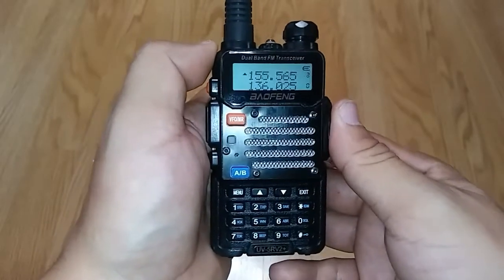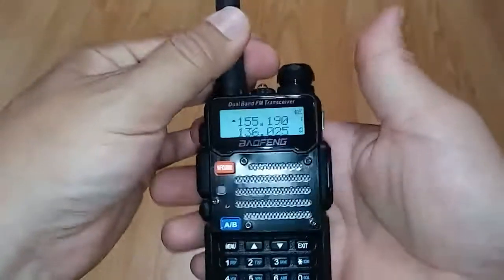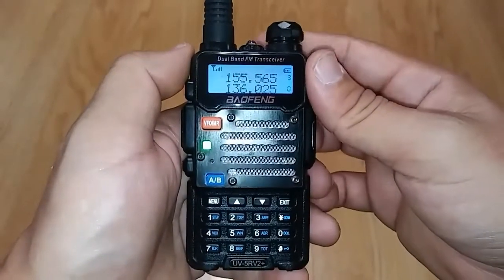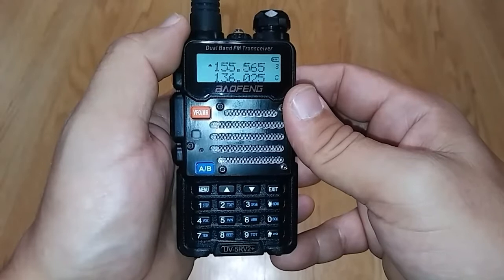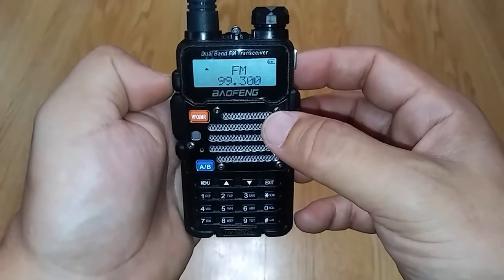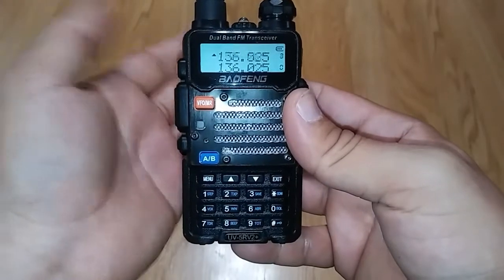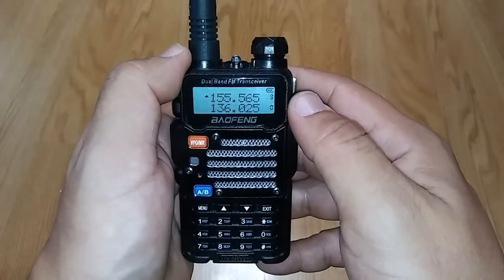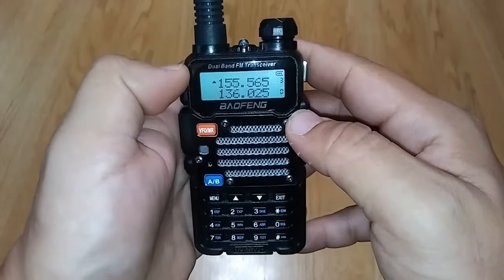Baofeng uv-5rv2+/ Police Scanner/ Ham Radio/Review/BAOFENG UV-5RV PLUS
This is a tutorial on the Baofeng uv-5rv2+ (BAOFENG UV-5RV PLUS) which is showing a complete review on this radio after having it a few months. Its a great radio for the money I paid and I would definitely recommend it.

Baofeng uv-5rv2+

BAOFENG UV-5RV PLUS

ham radio

police scanner

police transmitter

state police

city police

Ems

Fire department

DPS

Commercial vehicle enforcment

BAOFENG UV-5RV PLUS review

baofeng uv-5rv+ review